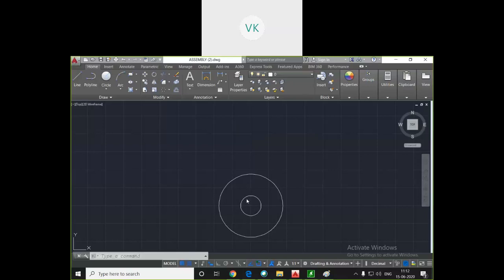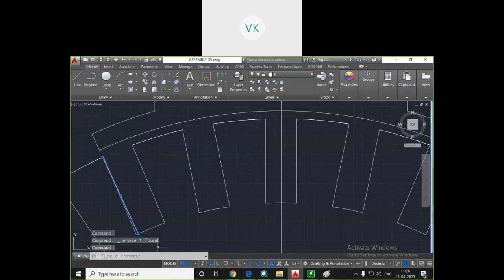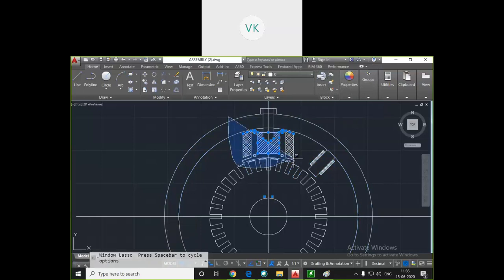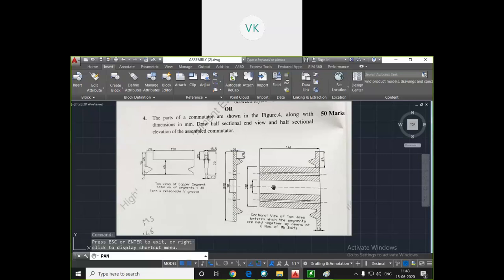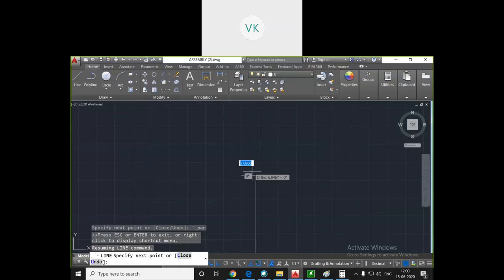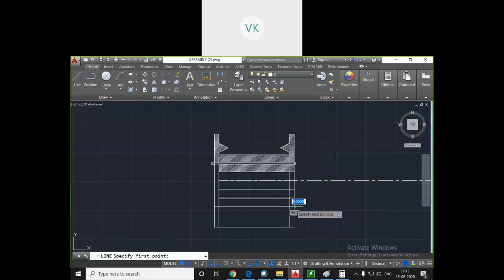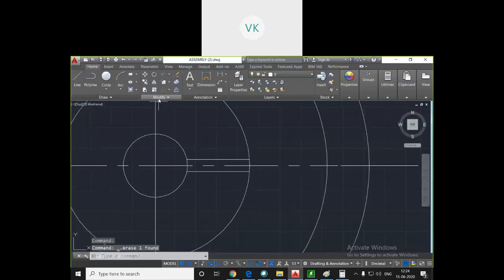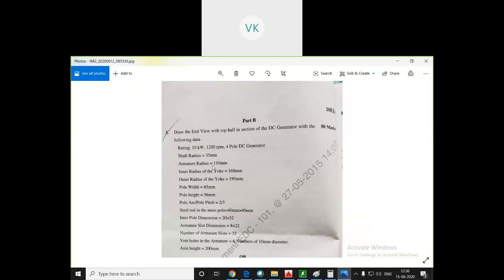CAED online Class16 _6 _2020(Monday) problem 4 & 5 video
online class video of problem 4 and half of problem 5 is in this video